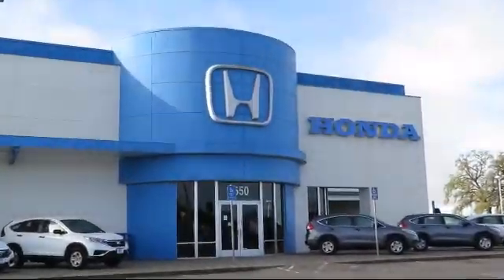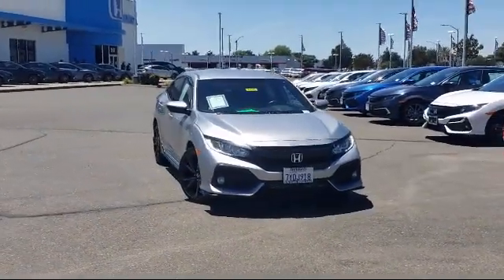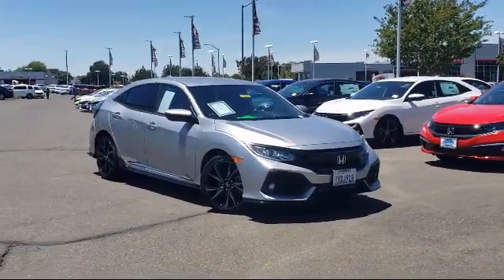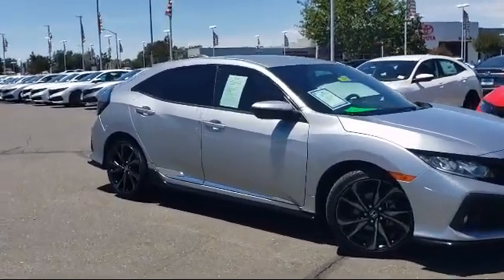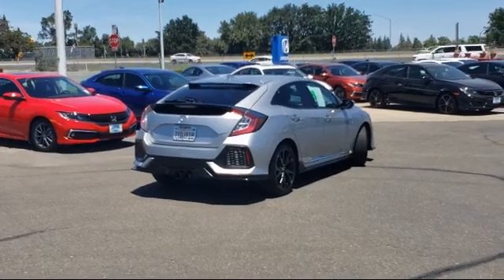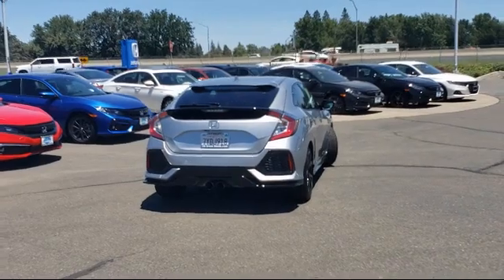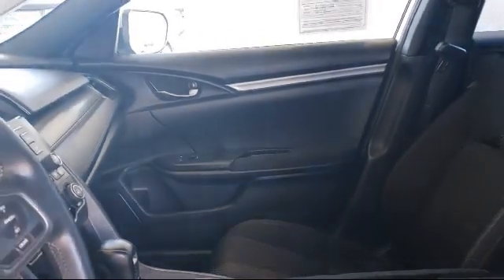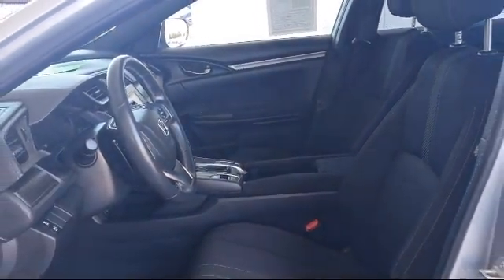2017 Honda Civic Sport Hatchback Sacramento Elk Grove Roseville Stockton Folsom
2017 Honda Civic Sport Hatchback Stock Number: 74683 Vin:SHHFK7H44HU415922.